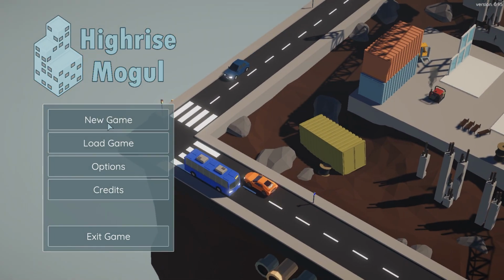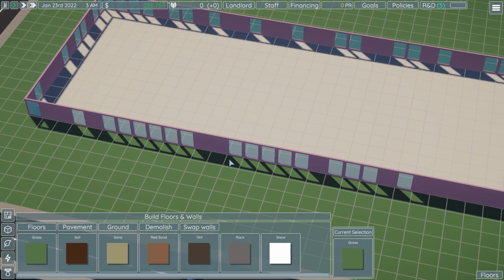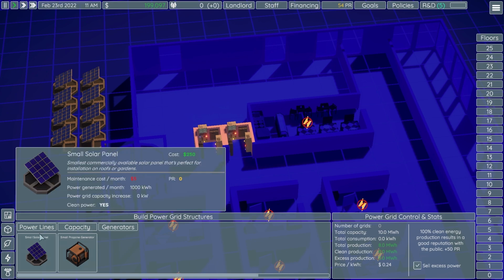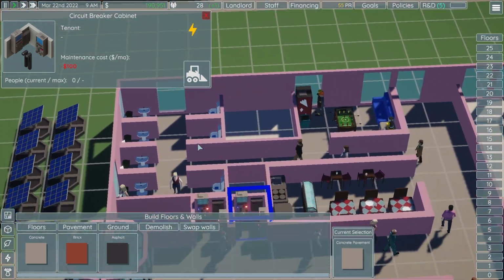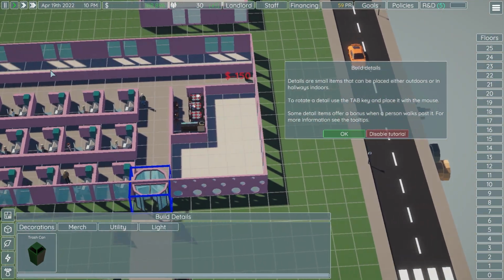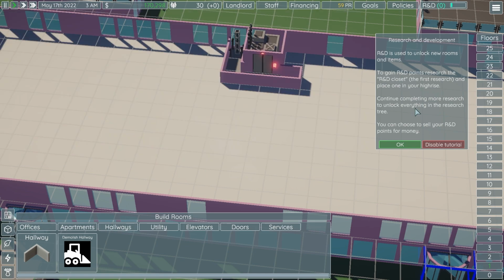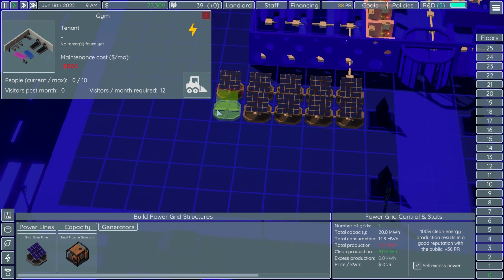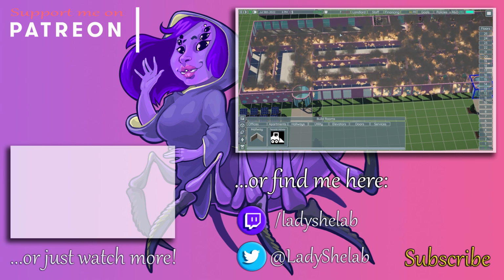Starting a Skyscraper!! - High Rise Mogul - First Look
Highrise Mogul: design, build and manage your own skyscraper. Make floor plans, place rentable rooms, hire staff, design a beautiful garden, manage your own power grid and much more!

My thanks to Olly Arkko for the press key.